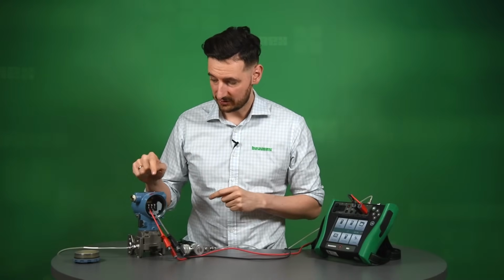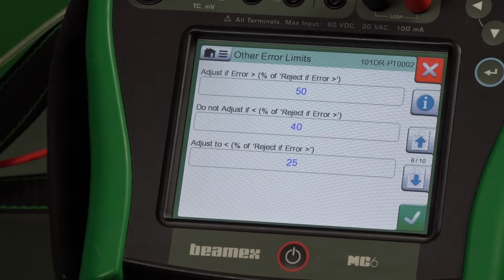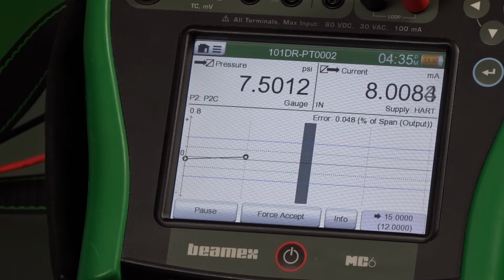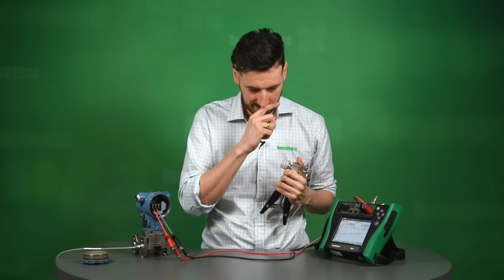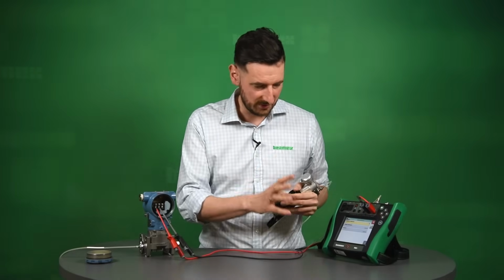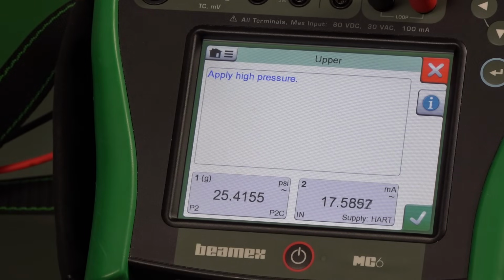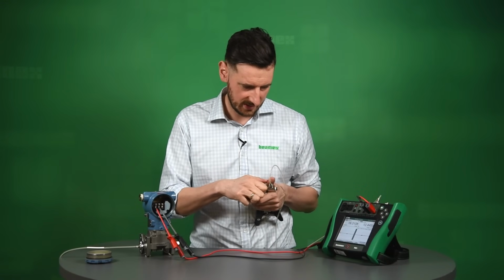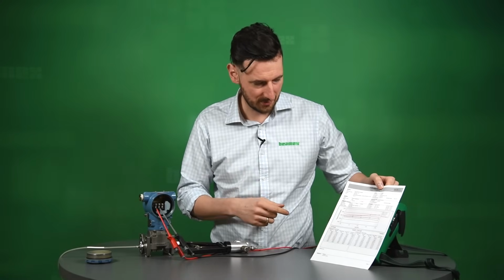How to calibrate HART pressure transmitters - Beamex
Interested in HART communicators? Consider the benefits of using a documenting calibrator with a built-in HART communicator.

In this video you will learn how to calibrate and trim a HART pressure transmitter with a HART communicator. Michael will also explain how to document the results and print the calibration certificate to view your results with the MC6 advanced field calibrator and communicator.

Beamex MC6 is an advanced, high-accuracy field calibrator and communicator. It offers calibration capabilities for pressure, temperature and various electrical signals. The MC6 also contains a full fieldbus communicator for HART, FOUNDATION Fieldbus and Profibus PA instruments. More on Beamex MC6